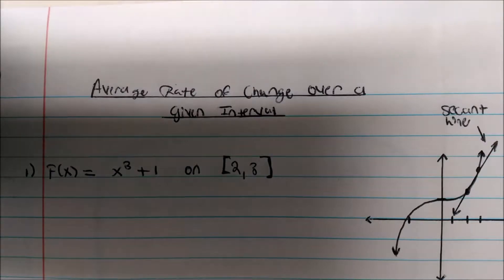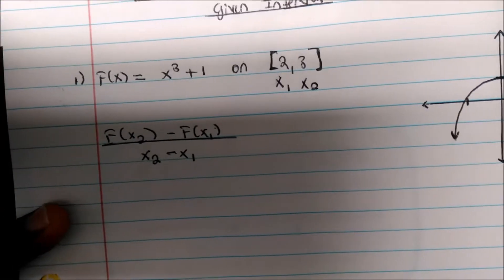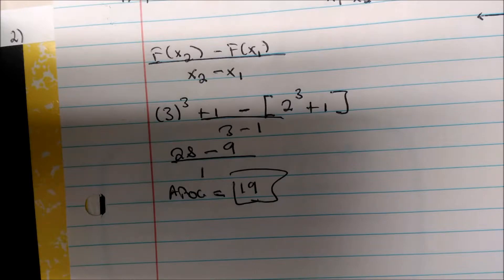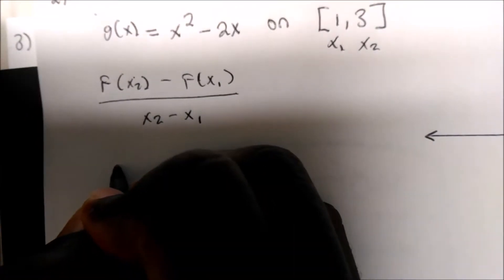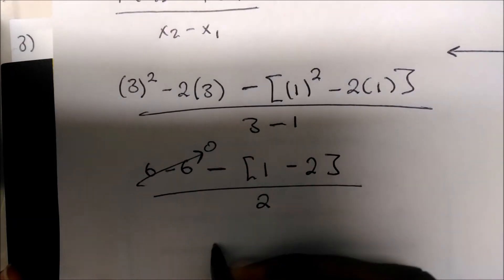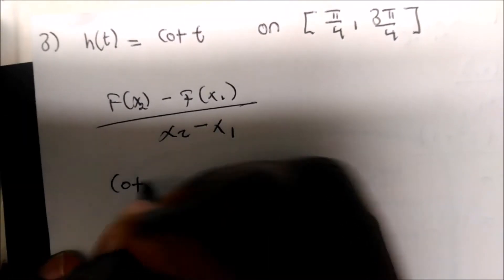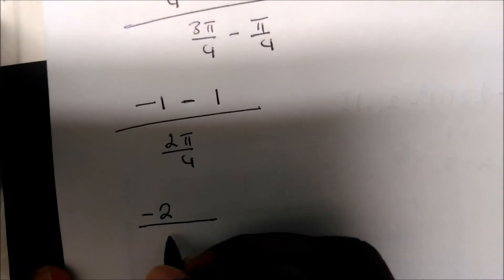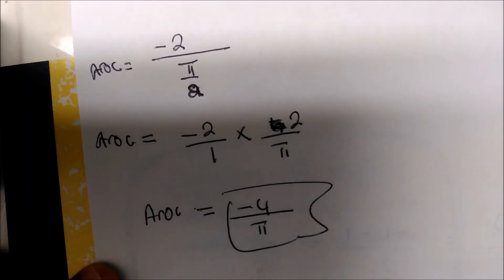Function's Average Rate of Change On A Given Interval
Finding the average rate of change of a function (Algebraic & Trigonometric) on a given interval.